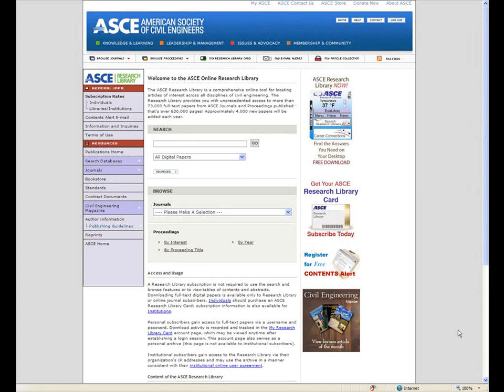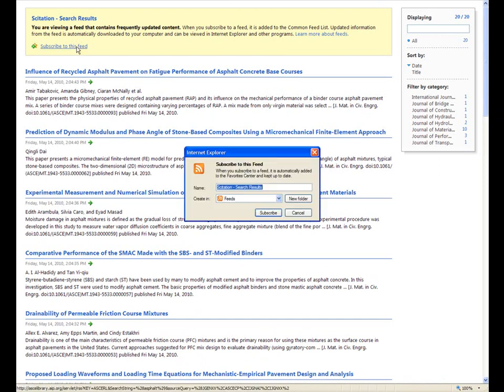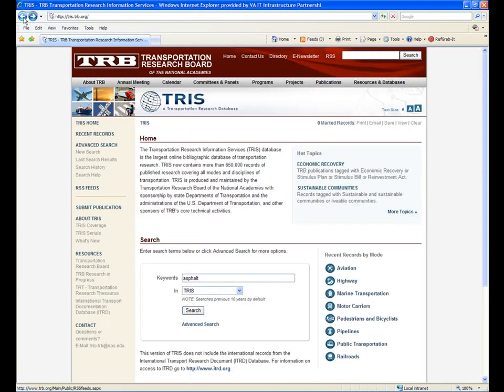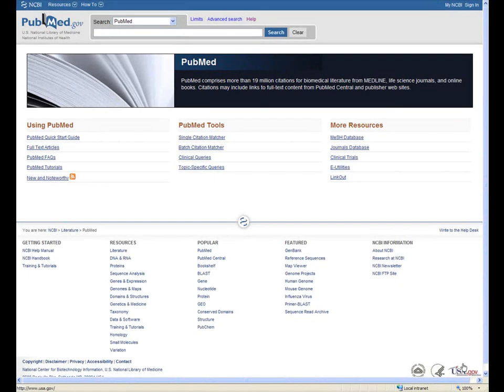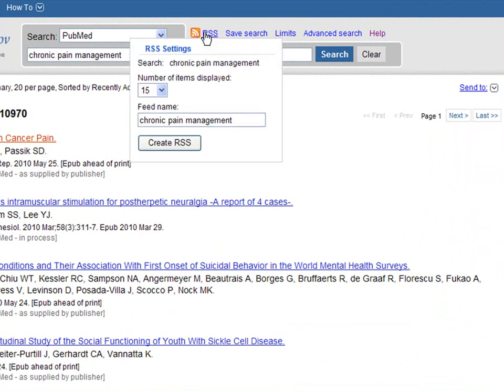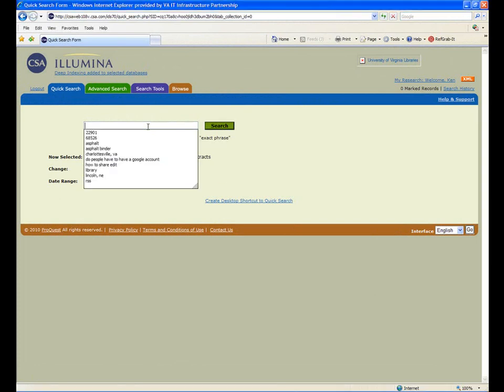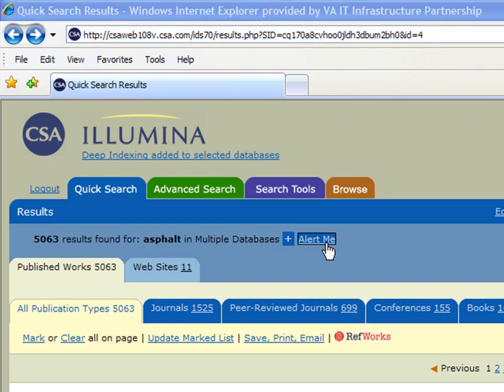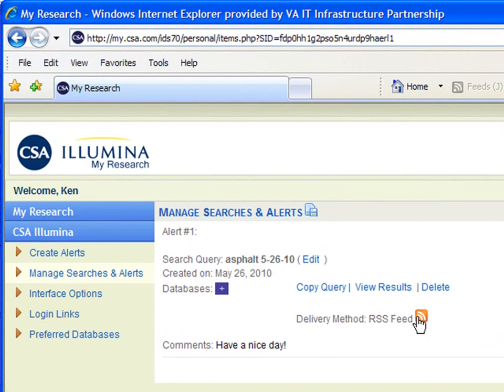Converting Database Searches to RSS Feeds: Four Examples from Licensed and Public Databases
Many licensed and publicly accessible databases now allow users to convert database searches into RSS feeds.  This powerful feature allows the searcher to save a search as an RSS, subscribe to that feed, and be notified when new database content is added that meets the search criteria specified by the researcher.  This video explores search to RSS in four databases: the ASCE Research Library, TRB's TRIS database, NLM's Pubmed, and CSA's Mechanical and Transportation Engineering Abstracts. -Ken Winter, VDOT Research Library, 5-28-10